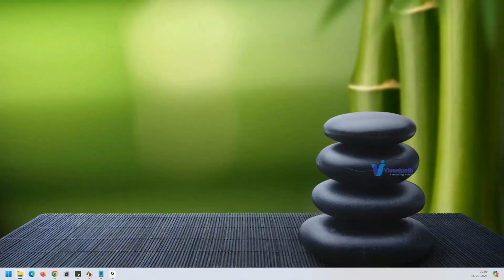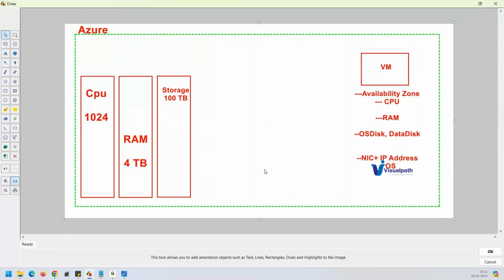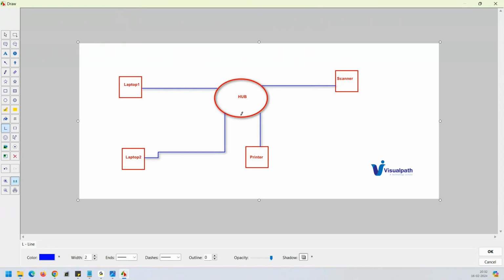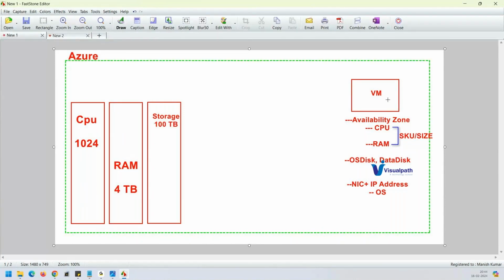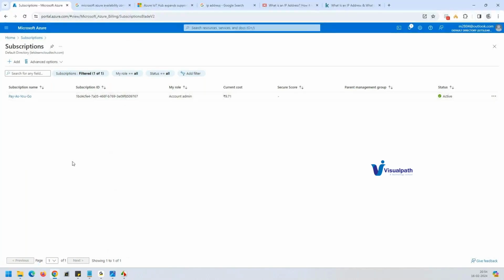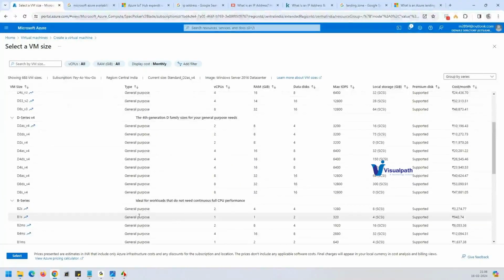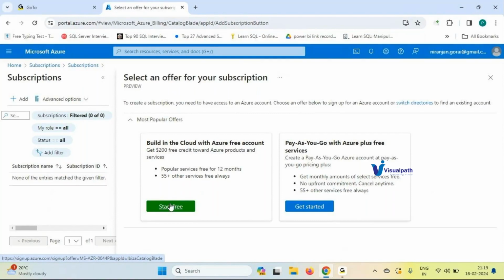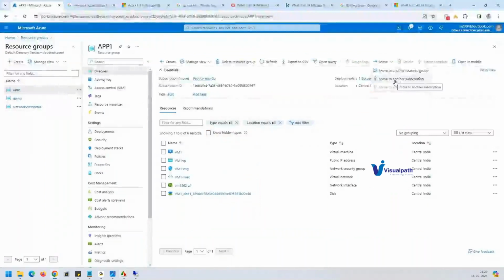Microsoft Azure DevOps Course: Online Training || Session 2 || Visualpath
📗Mastering Azure DevOps where we embark on an exciting journey through the fundamental pillars of Microsoft Azure.

📗In this hands-on session, we'll guide you through essential Azure concepts, covering everything from Azure fundamentals and networking to storage accounts, virtual machines, and app services. Whether you're a seasoned developer, a DevOps enthusiast, or someone eager to explore the power of the cloud, this demo is tailored just for you.

Explore Azure Fundamentals:

📗Get ready to delve into the basics of Microsoft Azure, understanding its core components and gaining insights into how it can transform your development workflow.

Azure Networking Deep Dive:

📗 Navigate the complexities of Azure networking as we showcase the tools and features that empower you to create a robust and secure network infrastructure for your applications.

💾 Azure Storage Account Mastery:
Discover the magic behind Azure Storage Accounts, learning how to efficiently manage and store your data in the cloud. Uncover the versatility of storage options and their applications in real-world scenarios.

💻 Virtual Machines Unleashed:
Witness the power of Azure Virtual Machines, as we guide you through the process of creating and managing scalable virtualized computing resources for your applications.

🚀 App Services in Action:
Take a closer look at Azure App Services, the heart of cloud application development. Learn how to deploy, scale, and manage your applications with ease using this powerful platform.

Whether you're a student, developer, or IT professional, this demo is designed to empower you with the skills needed to thrive in a cloud-centric world. Follow along, ask questions, and gain practical insights that will accelerate your journey into the world of Azure DevOps.